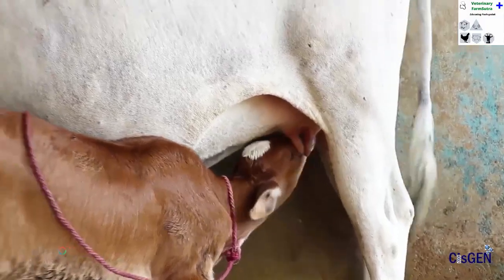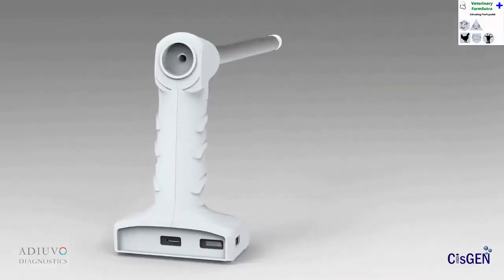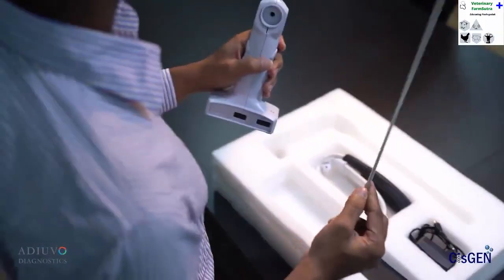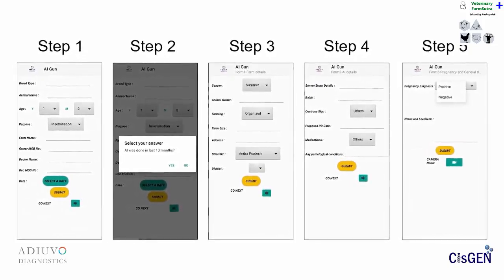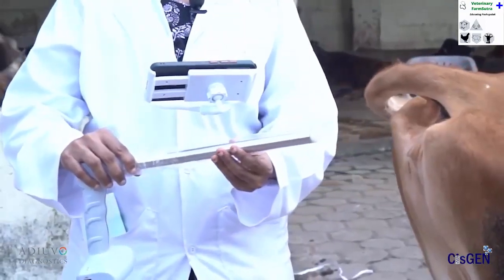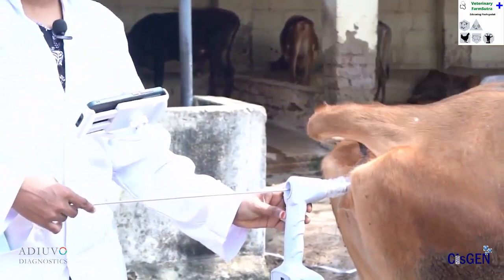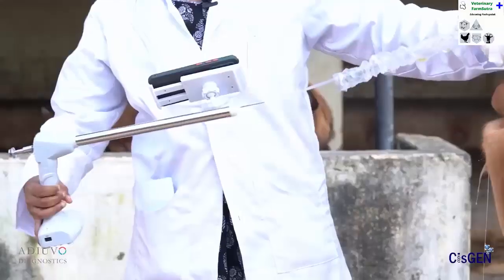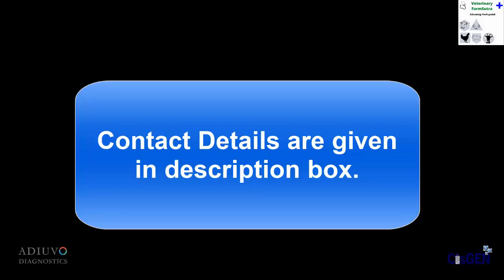Artificial Insemination Cattle।How To Do A.I.In Cattle।A.I.Gun With Camera Price In India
Veterinary FarmSutra is welcoming you in a "Successful Dairy Farming".

Veterinary Doctor of Veterinary FarmSutra is showing Demo Video of "Camera A.I. Gun". "Artificial Insemination Procedure" is explained in hindi. As we all know , "Artificial Insemination in Cattle" Plays a very Crucial role in improving a Pedigree. Here, Artificial Insemination of Cattle is shown Step By Step.
This video Comprises of ,
1)  How To Do A.I. In Cattle
2) A.I. Gun With Camera Price

गाय और भैस में प्रजनन संबधित टिप्स (Reproduction Of Cattle)

वीडियो देखना न भूले।
A.I. In Cows।डेरी पशुओ में कृत्रिम गर्भादान। A.I. In Dairy Animals। Artificial Insemination Cattle।

Pashu ka Bar Bar Repeat Hona। क्या आपका पशु बार बार रिपीट हो रहा है। What Is Repeat Breeding।

Sexed Semen In Dairy Farming In India।Sexed Semen Technology (Hindi)सेक्सड सीमेन - सम्पूर्ण जानकारी।

How To Identify Cow And Buffalo Age।Determining Age Of Cow By Observing Teeth।Top 5 Tips।

डेरी फार्म में रिकॉर्ड कैसे रखे।On Cattle Farm Record Keeping Tutorial (In Hindi) Excel Sheet।

गाय भैस दिन में कितना पानी पीती है।Water Management Of Dairy Cattle and Buffalo।Dairy Farming।

E- GOPALA Mobile APP सम्पूर्ण जानकारी।How To Download E-GOPALA APP।How To Register On E-GOPALA APP।

“Veterinary FarmSutra” is Veterinarian owned and managed consultancy company with a digital presence committed to excellence in veterinary management. Our digital platform helps animal owners across geographies. VFS believes in “Educating pashupalak”. We deal with all types of Veterinary solutions - Cattle, buffalo, goat, sheep and pig farming.
We are also committed to provide consultancy in pet care and its management.
Tagline - "Educating Pashupalak"
Vision - To bring Veterinary knowledge to the doorstep of animal owners.

पशुपालको के लिए पशुपालन की आधुनिक जानकारी , तकनीक तथा ट्रेनिंग देना हमारा मुख्य हेतु है. पशुपालन सम्बंधित किसी भी विषय कि जाणकारी पाने के लिये हमें अवश्य फोलो करे . आपके कुछ सवाल है तो अवश्य बतायें हम आप तक उसका विश्लेषण सहज शब्दो मे पोहचाने की पूरी कोशिश करेंगे.